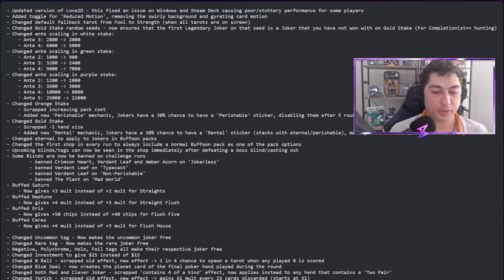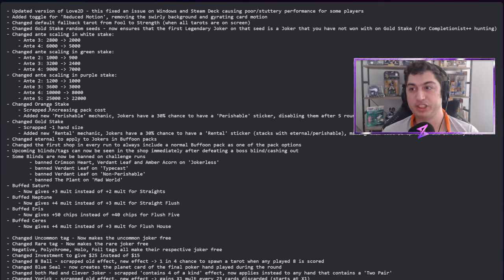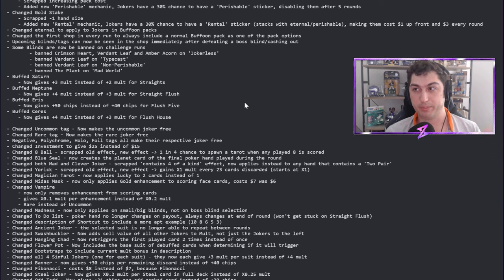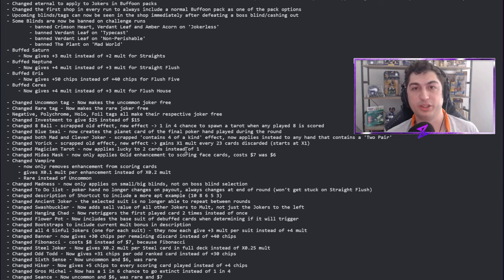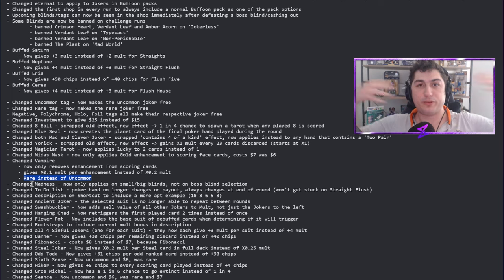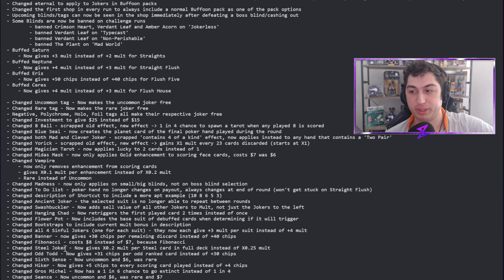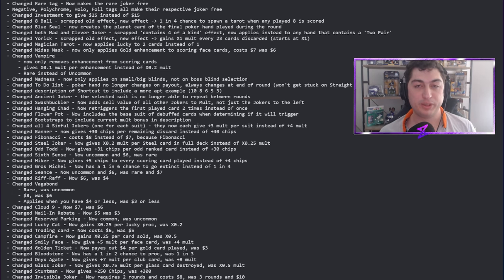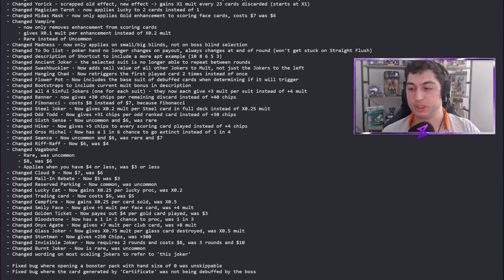HUGE BALATRO PATCH: FIRST REACTION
The huge 1.01C Balatro patch is ready in its experimental build. We recorded our first thoughts on all the changes for this 1.01C Balatro patch. If you want to try it out, you can by going to the Beta in your steam properties.

0:00 How to get the patch
0:38 General Changes
1:59 Stake & Difficulty Changes
6:31 Shop & Planet Changes
8:35 Tag/Investment Changes
9:54 Joker Changes